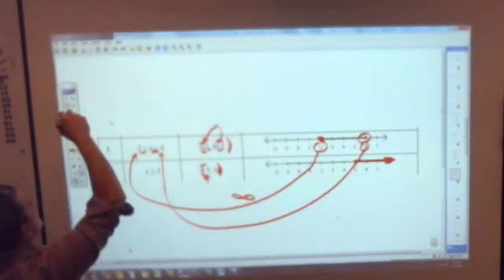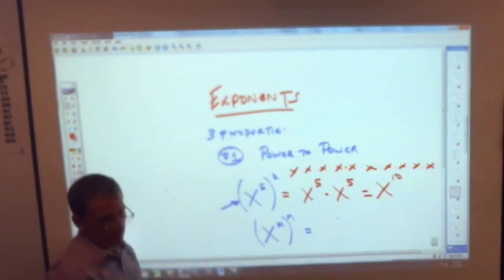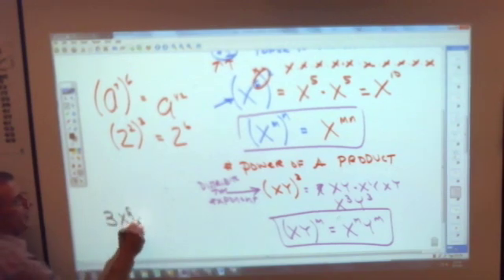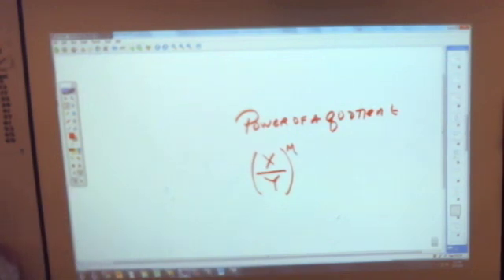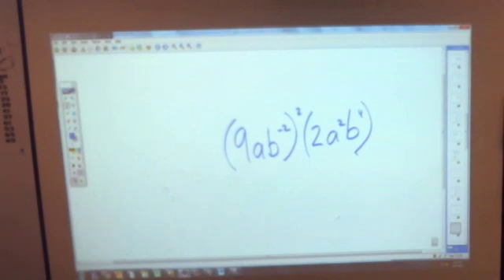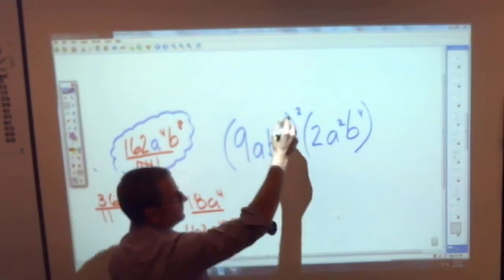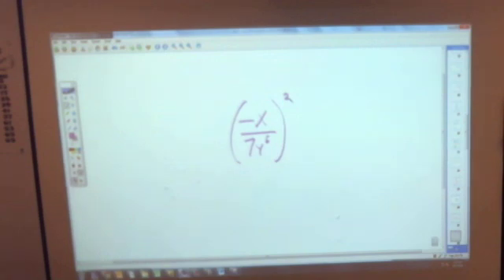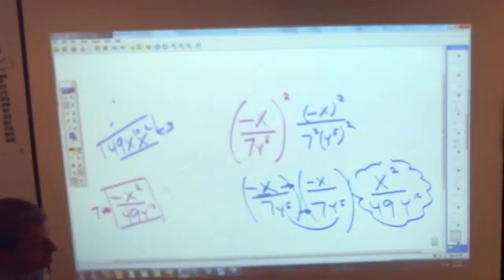8th Lesson 40 rules of exponents